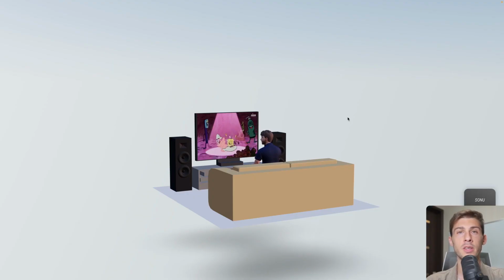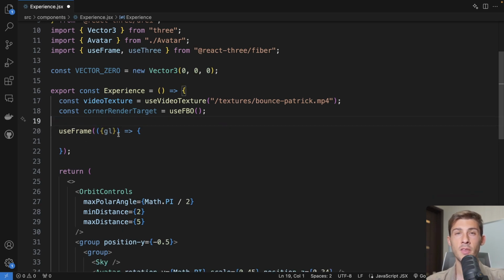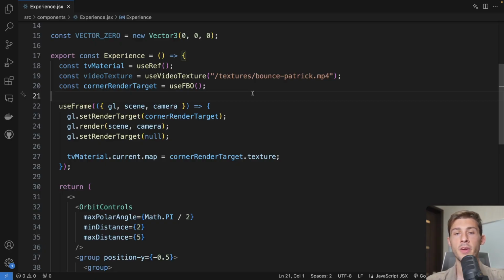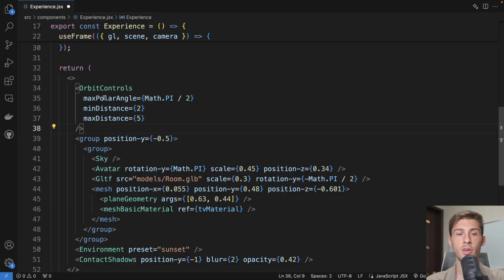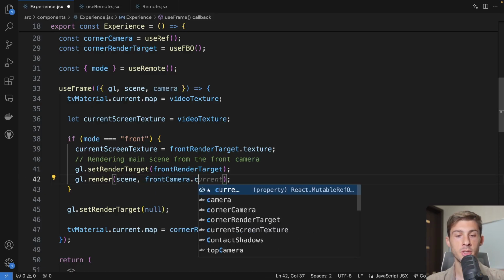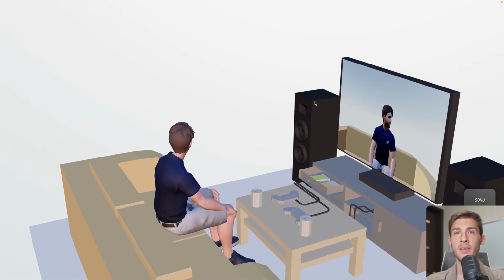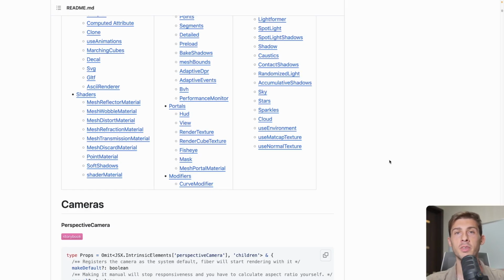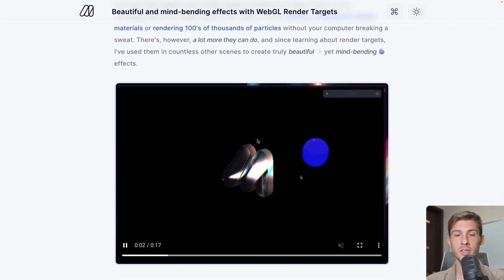5 Render Target